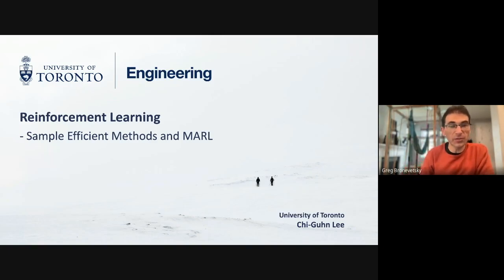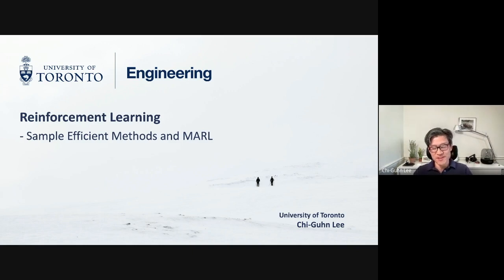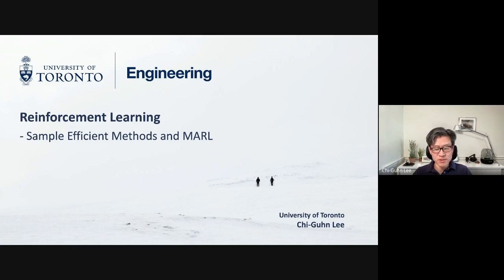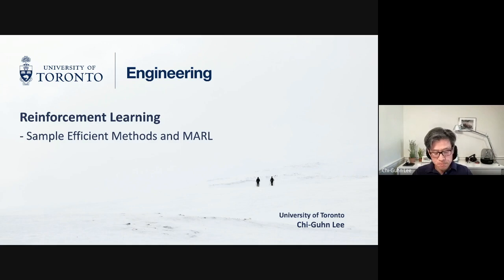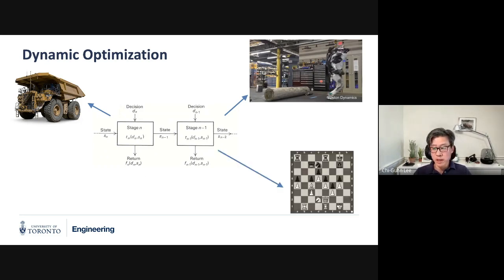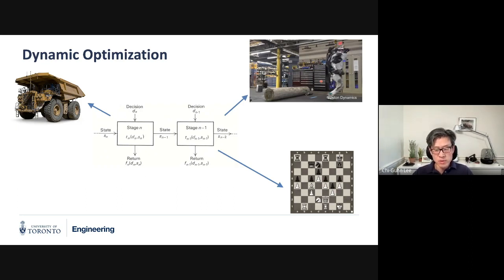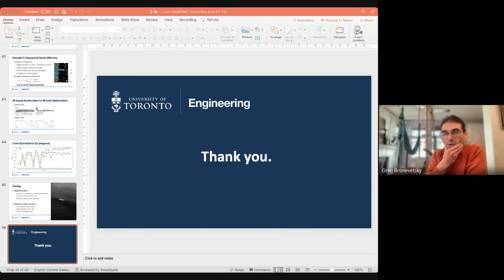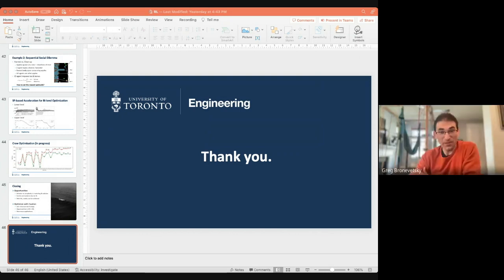Sample Efficient Reinforcement Learning, Chi-Guhn Lee @ U Toronto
Abstract:
In many real-world reinforcement learning applications, training agent on the real environment is often prohibitively expensive if not impossible. Therefore, we have studied various ways of speeding up the convergence of learning with limited samples. In this talk, we will present recently completed works as well as an on-going effort to improve the efficiency of reinforcement learning. Specifically, we will share our methods (1) to utilize advises from multiple experts of varying quality, (2) to transfer previously gained knowledge to a novel task, and (3) to train on a virtual environment with limited samples from the physical one. Finally, we share our efforts on multi-agent reinforcement learning with a particular focus on mechanism design.

Bio:
Chi-Guhn Lee is a Professor of Industrial Engineering and the Director of the Centre for Maintenance Optimization and Reliability Engineering (C-MORE) at the University of Toronto. His research interest includes reinforcement learning, Markov decision process, deep learning, supply chain optimization and physical asset management. Recent and on-going projects cover topics such as transfer learning, domain adaptation and Bayesian learning with applications from supply chain, equipment diagnosis. He has focused on both applications and theory, and published in machine learning conferences such as NeurIPS, ICLR, UAI as well journals such as Operations Research, IEEE Transactions on Industrial Electronics, Mechanical Systems and Signal Processing. He has also worked closely with private firms including Nestle, LG, IBM, General Motors, Magna International, Fujitsu, State Grid Corp of China to name a few.